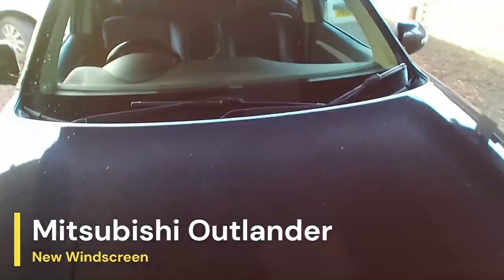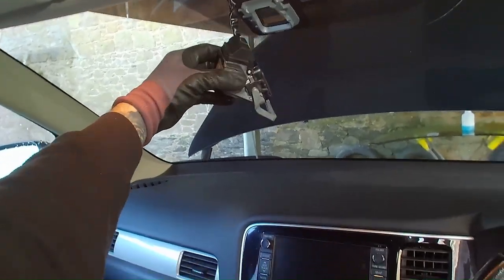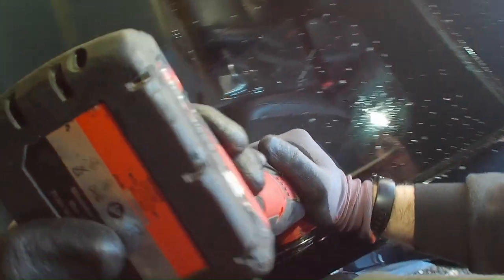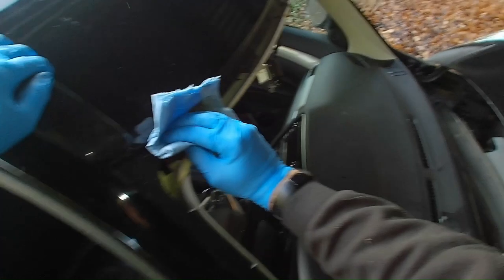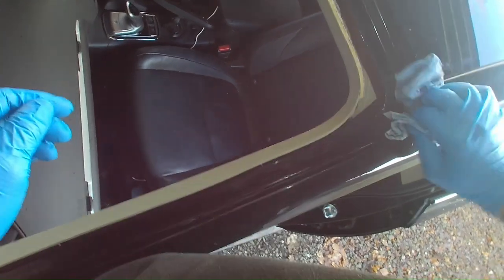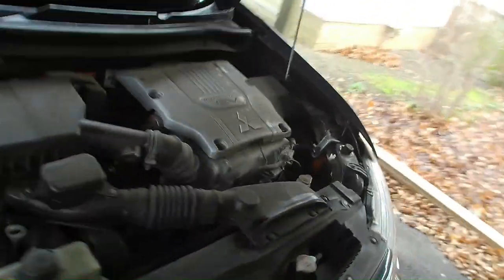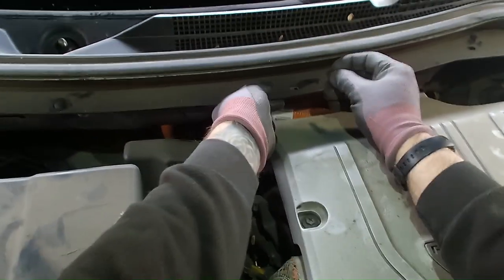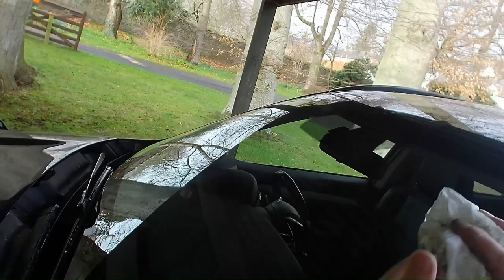POV Windscreen Install - Mitsubishi Outlander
In this video, I show you a step-by-step guide, from a point-of-view perspective, of a windscreen installation on this 2014 Mitsubishi Outlander. I hope you enjoy it.

⬇️USA Shops For Auto Glass Tools⬇️
🛒Jaags - Ebay
🛒Best auto Glass